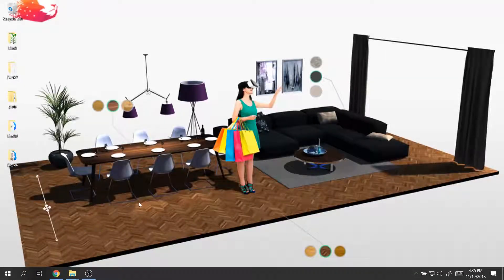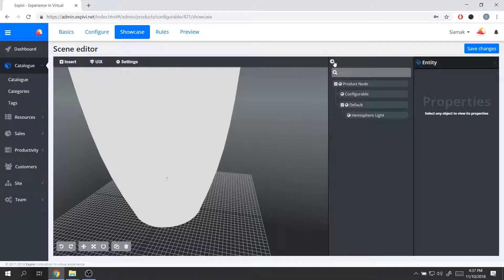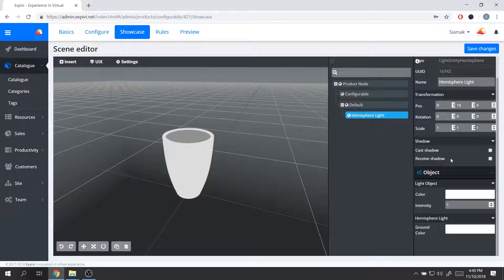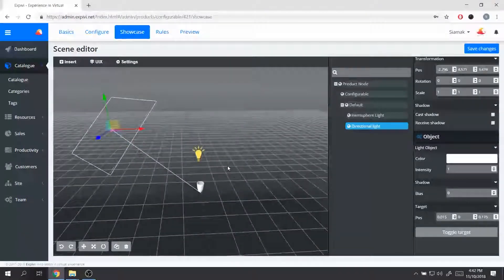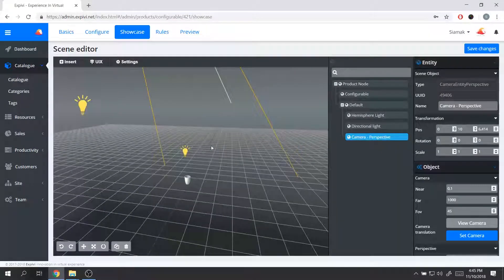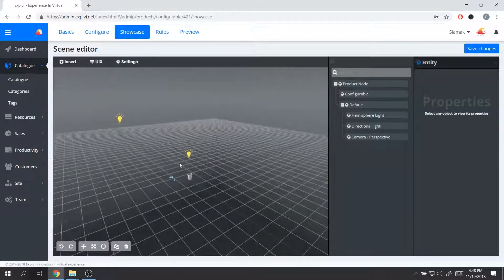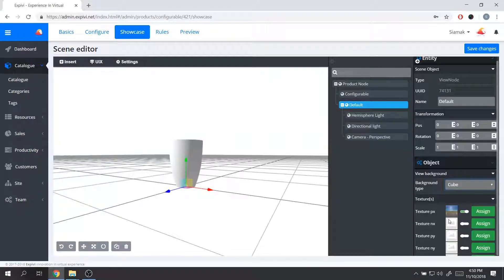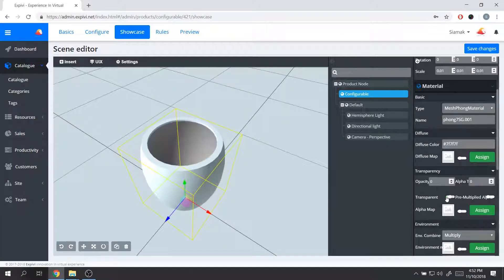How to showcase your 3D model on the 3D product configurator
Showing your products in real 3D with 360° rotation is the power of Expivi and if the 3D products are configured properly, there's no optical difference between a real and virtual product.

In the third lesson of the "Getting Started with Expivi" series, Siamak will teach you how to setup your 3D product models in the best ways on the Expivi 3D ecommerce platform. Using the best lighting options and and other settings, you could showcase your 3D products as realistic as possible.

Would you like to have a 3D product configurator for your ecommerce business too? Learn more and signup for a free account